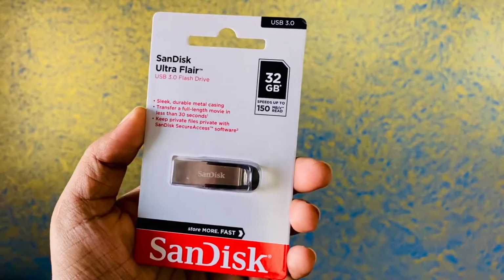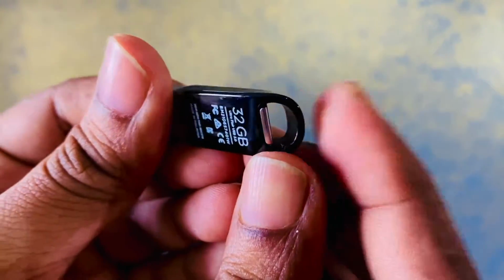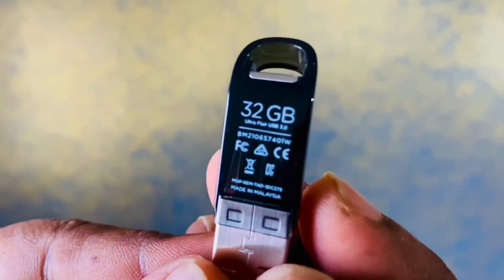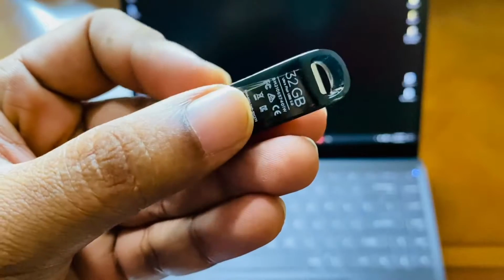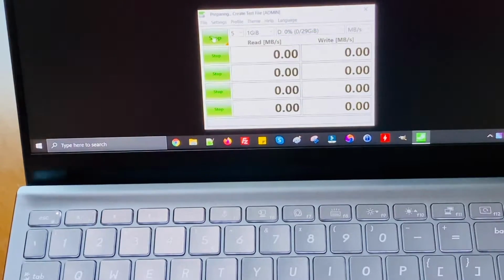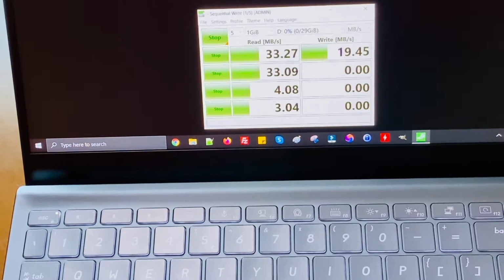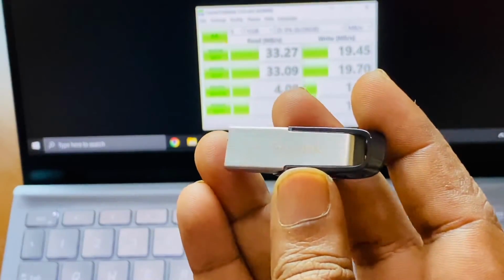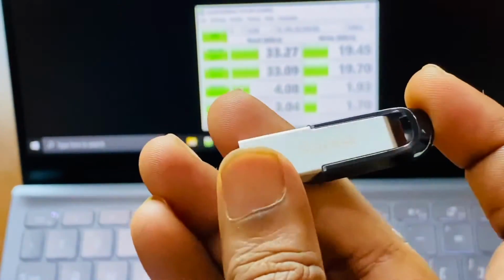SanDisk Ultra Flair 32GB USB 3.0 Pen Drive | Unboxing and Speed Test | Flash Drive Under Rs 500/-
High-speed USB 3.0 performance of up to 150MB/s read speeds
Transfer a full-length movie in less than 30 seconds!
The drive’s durable and stylish metal casing keeps your important files safe, while the included SanDisk SecureAccess software lets you password-protect and encrypt your sensitive files
Compatible with both USB 2.0 and 3.0 ports